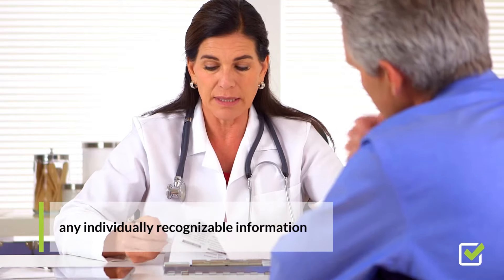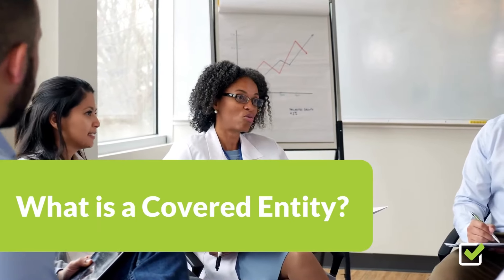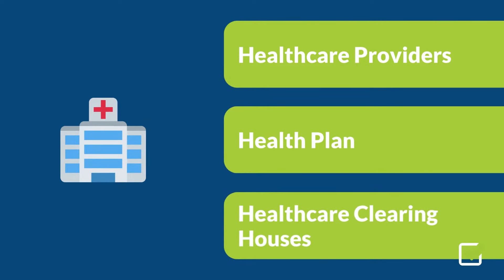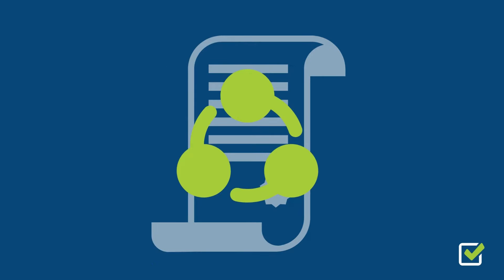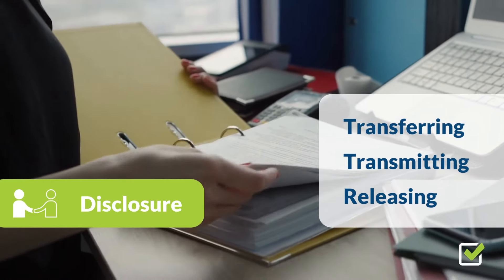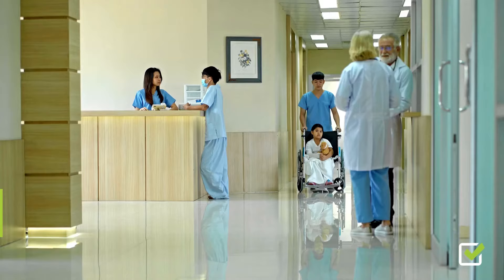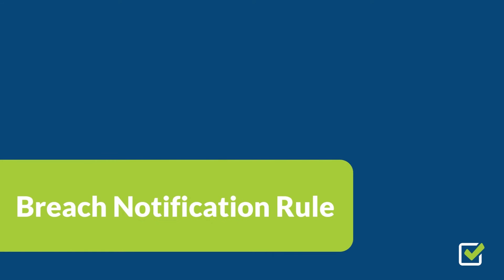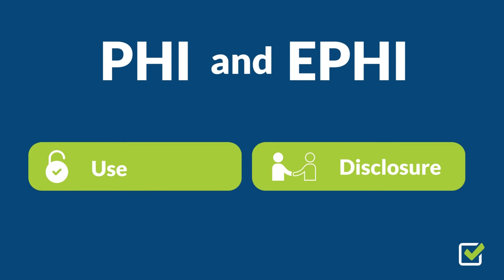What is HIPAA? HIPAA Basics Training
In this short video, our HIPAA compliance consultants will walk you through some of the most important HIPAA compliance basics, including:

What is HIPAA?
What is PHI?
Who must be HIPAA compliant?
What is EPHI?

In this quick peek into proper HIPAA compliance training, we'll also discuss the four rules required for your organization to become HIPAA compliant. Finally, you'll learn about the different safeguards used to protect PHI, from physical to technical countermeasures.

We trust you found this high-level summary of HIPAA foundations to be helpful.

Healthcare Compliance Pros is a trusted source of invaluable information in the medical industry. We take pride in being one of the best HIPAA compliance companies that you can count on to ensure your organization has the tools and information required to uphold the law and maintain your patients' trust.